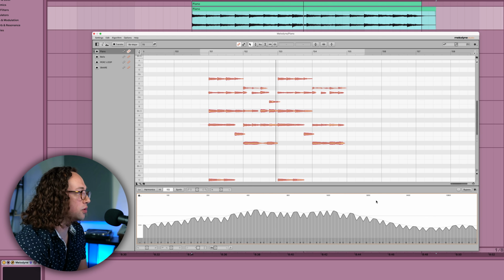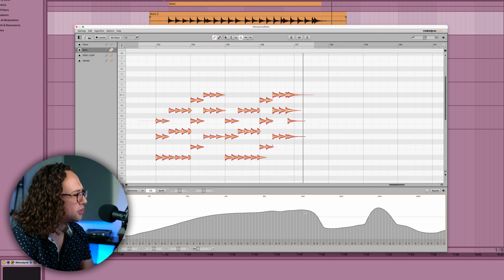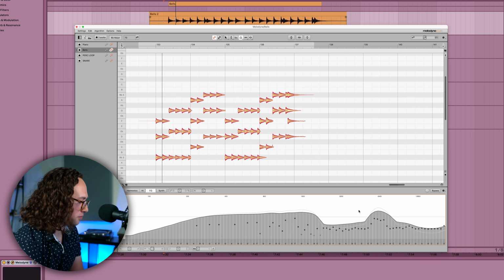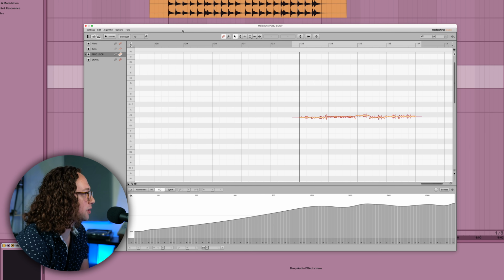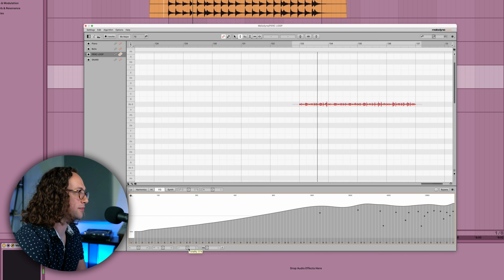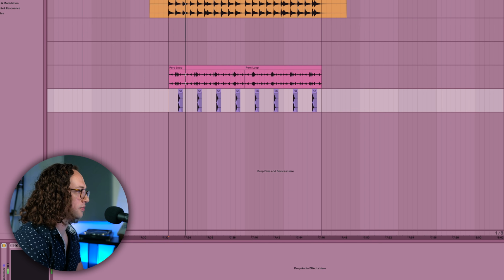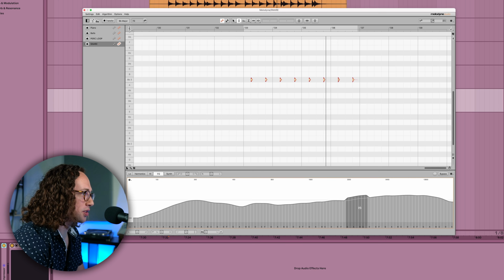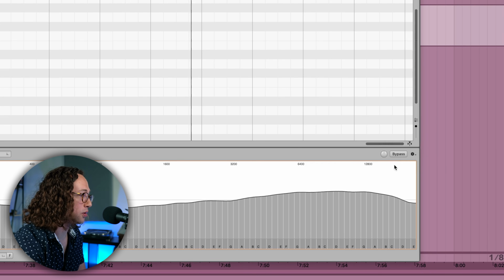Melodyne techniques for unconventional mixing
In this video, Sensho shows how easy it is to use the Sound Editor in Melodyne studio when mixing various instruments.
From more clarity and warmth in the piano to precise adjustments in drums and creative sound design for loops, it’s all there.

Please note: Melodyne studio is a prerequisite, as the Sound Editor is only included in this flagship edition of Melodyne.

0:00 Intro
0:28 Piano example with different Tonality settings
3:20 Bell sound with different Contour and Brilliance
6:04 Percussion loop brought into key
8:32 Variations on the snare drum
11:08 Outro